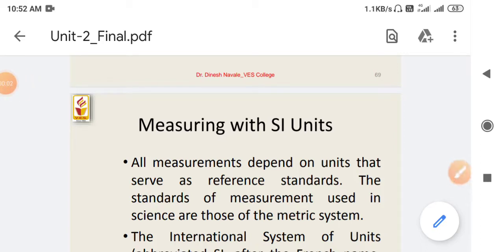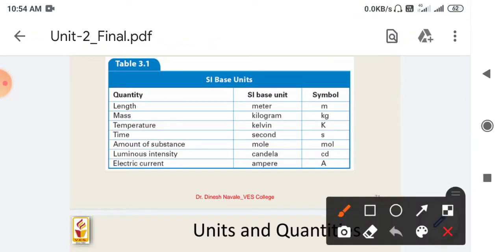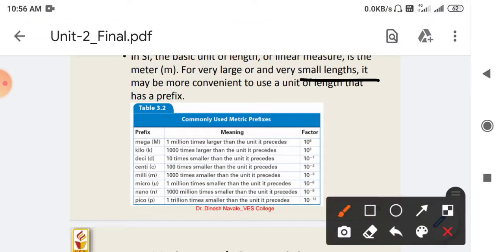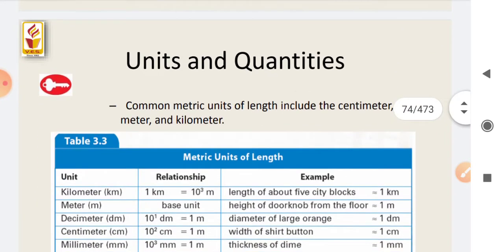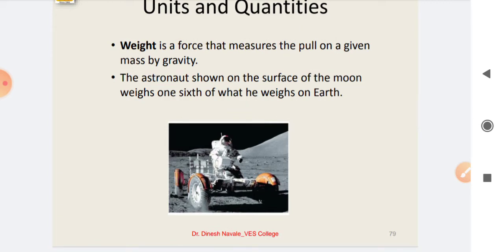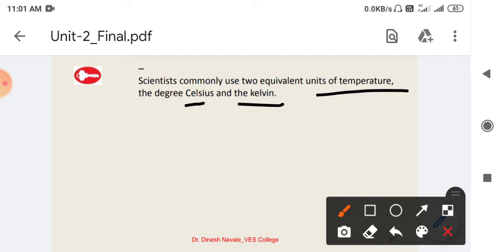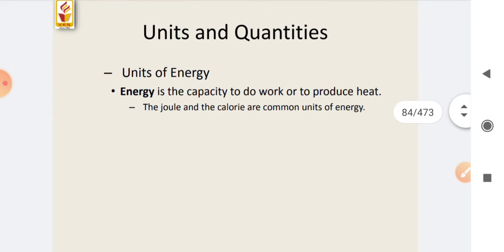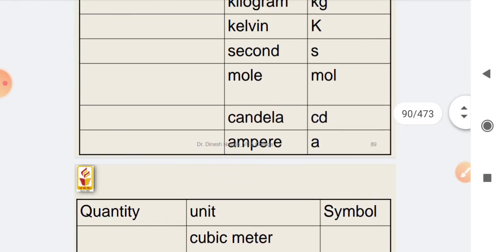Research Methodology Unit 2 Lecture 5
SI unit's